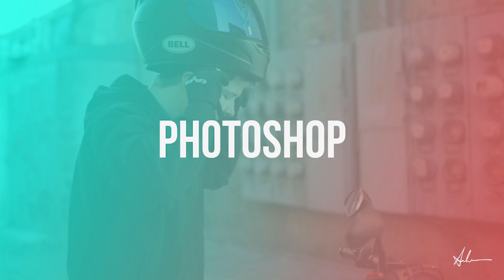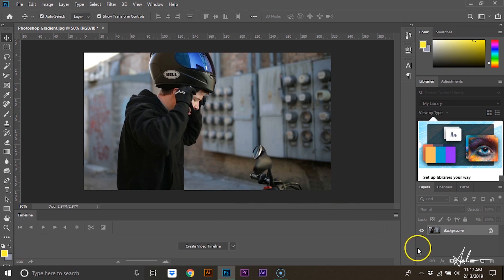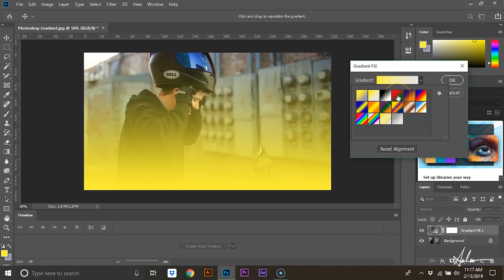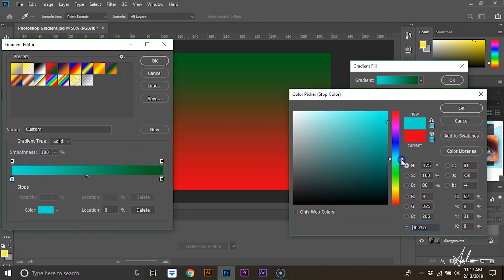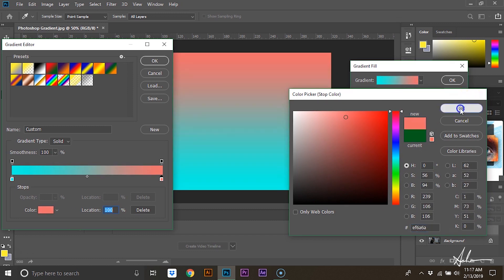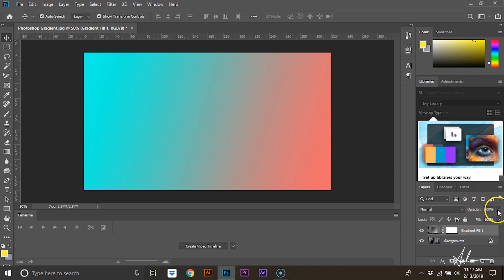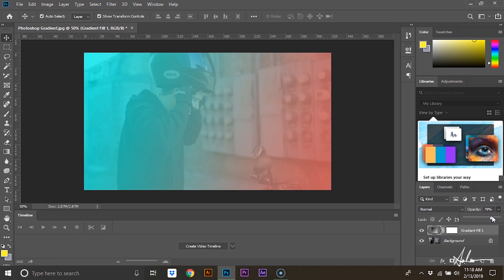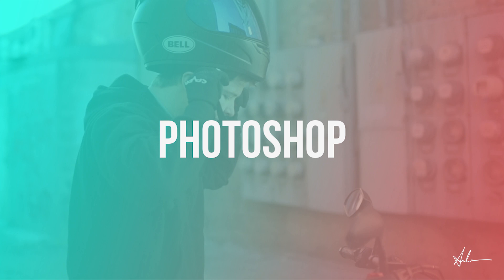How To Create A Professional Gradient Overlay In Photoshop In 60 Seconds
In this tutorial you will learn how to create a gradient overlay in Photoshop CC just like the pros. It is actually really simple!